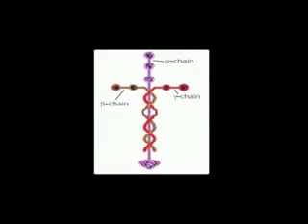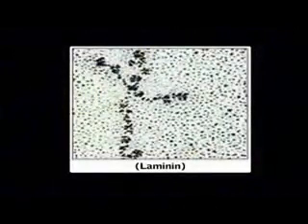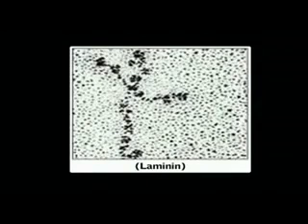Presbyglio (short version).rv